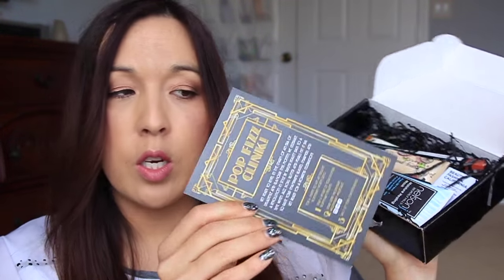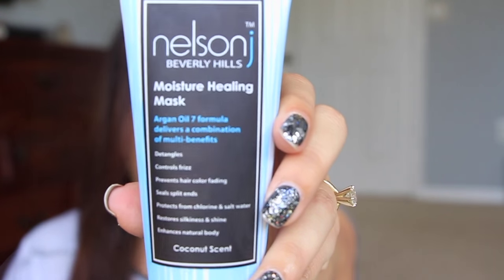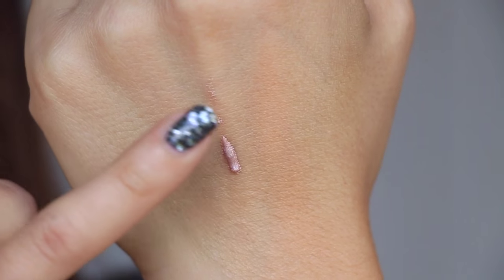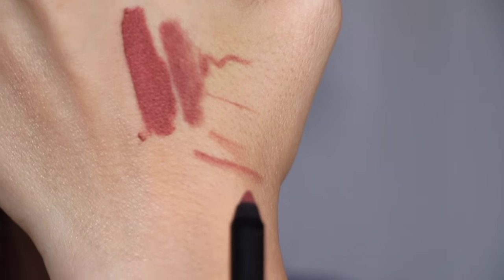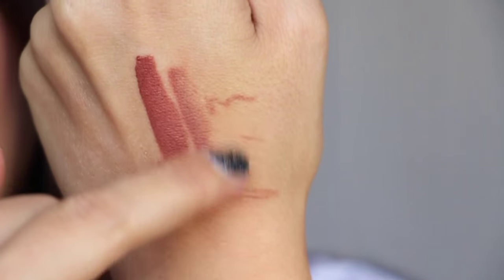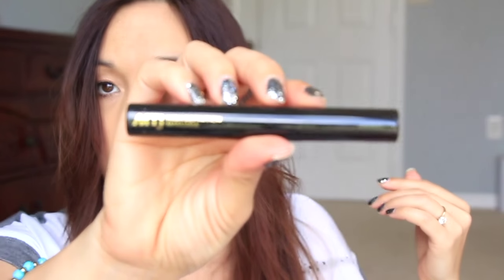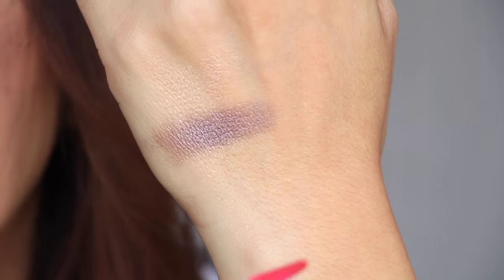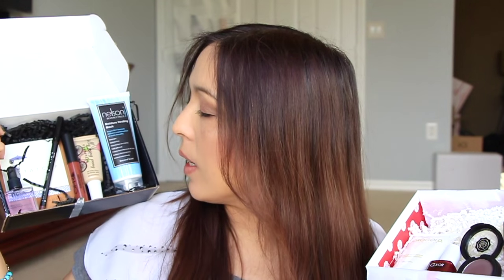Boxycharm VS Glossybox